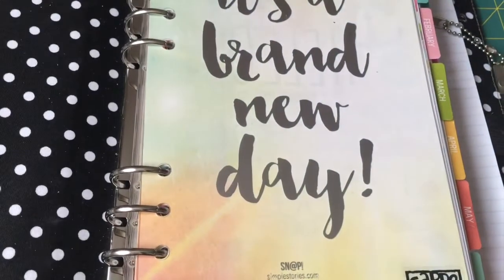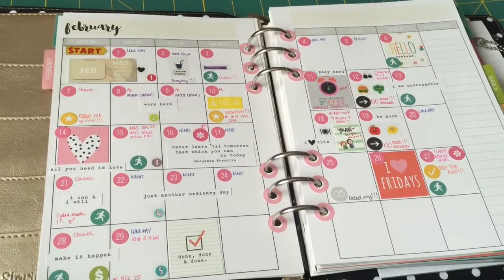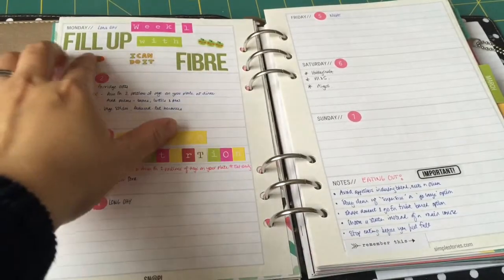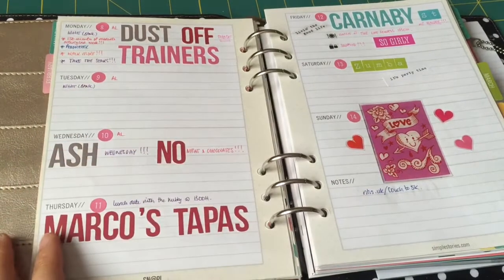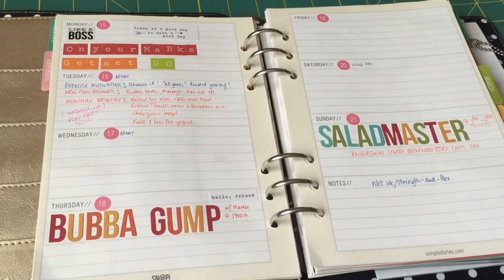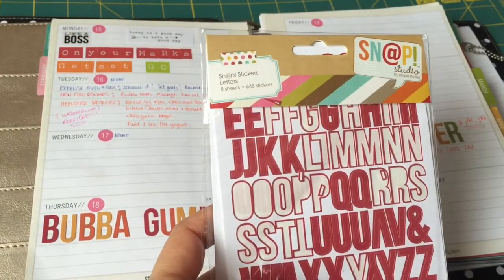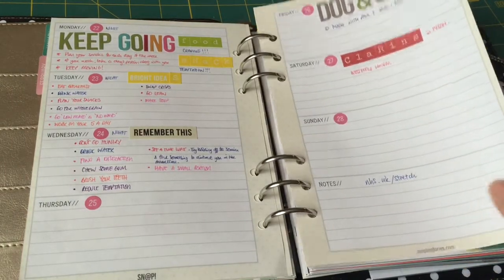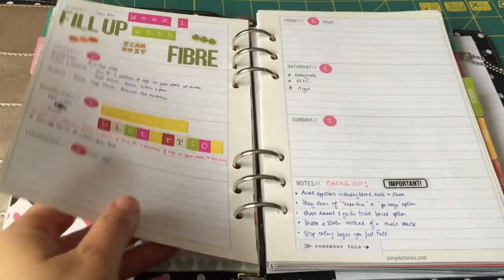My Carpe Diem By Simple Stories February Update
This video is about an update on my Carpe Diem Planner by Simple Stories

Please expand the box for more info.